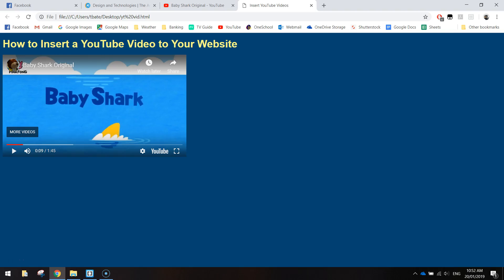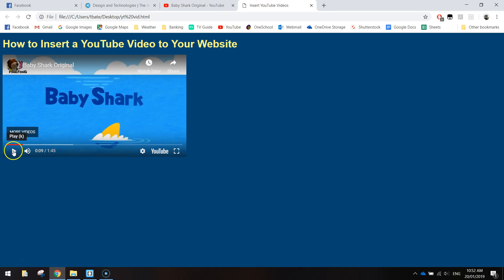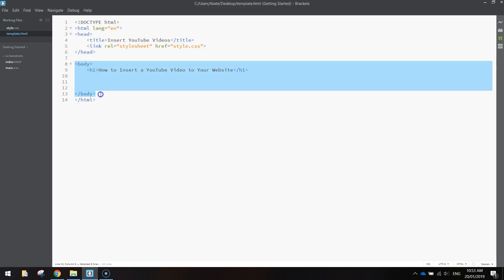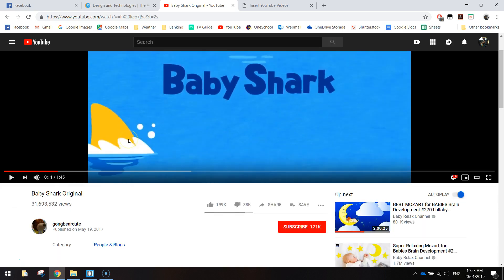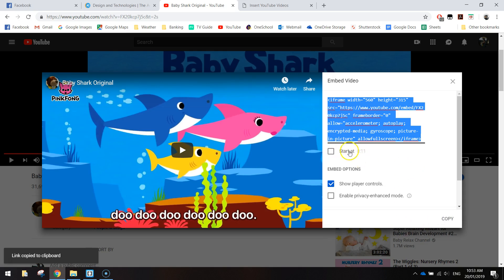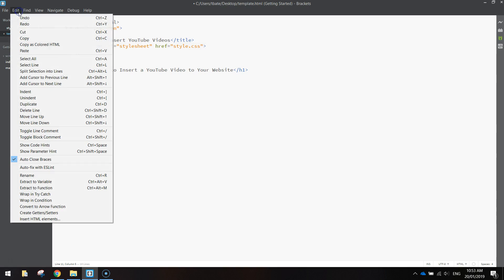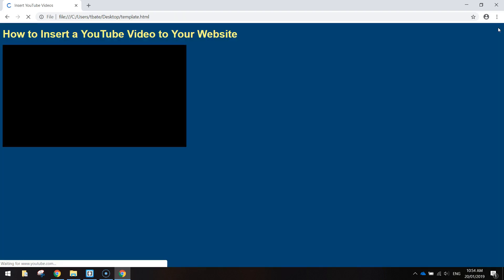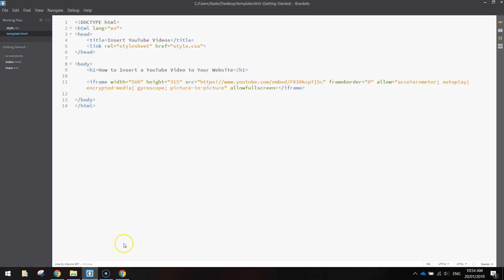Embed a YouTube Video into Your Website using HTML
Learn how to embed a YouTube video into your website using HTML code.